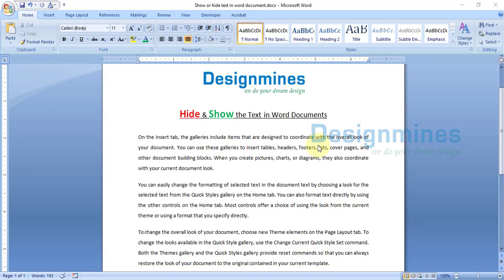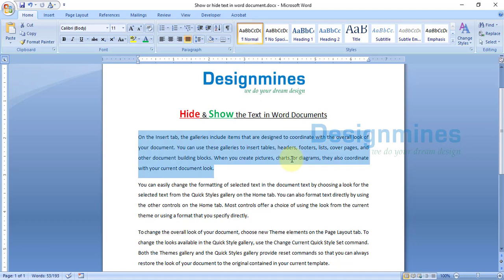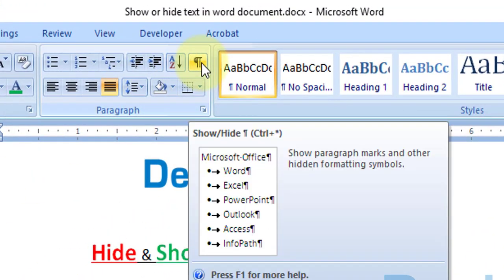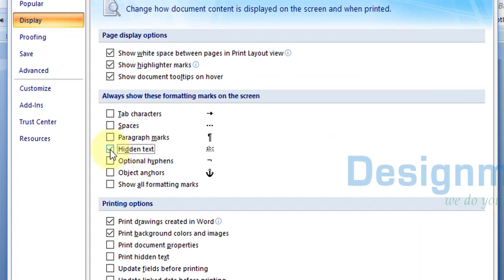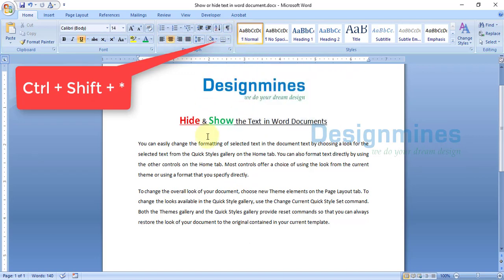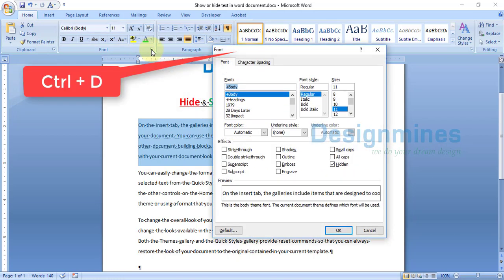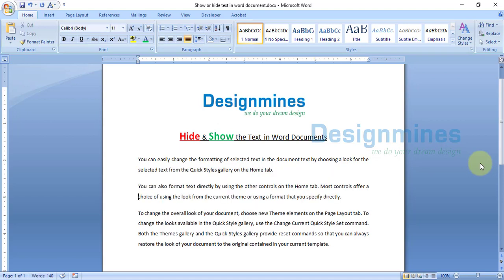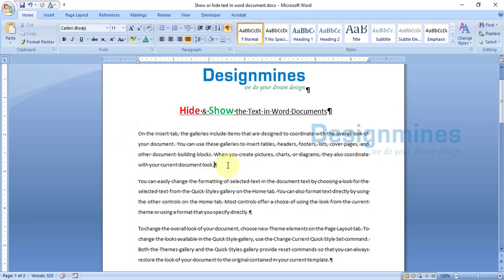Show or Hide Text in Word Document